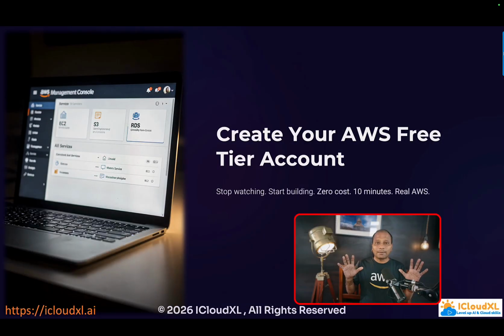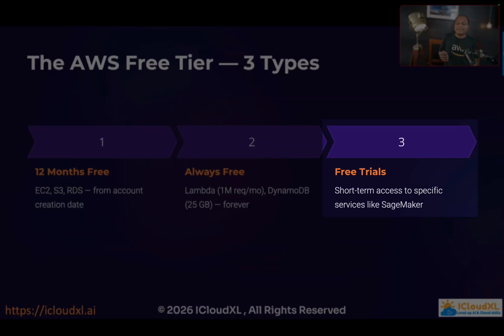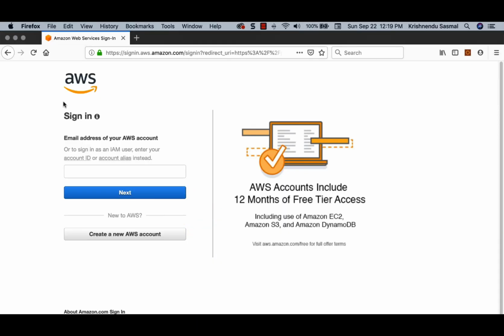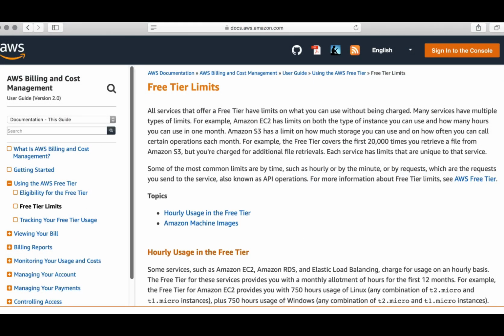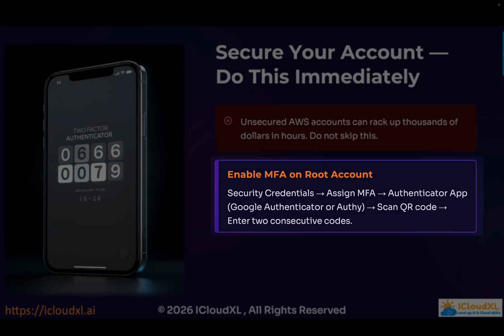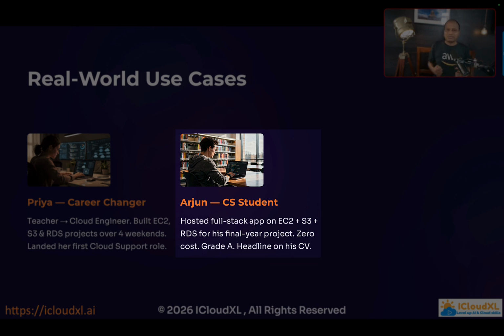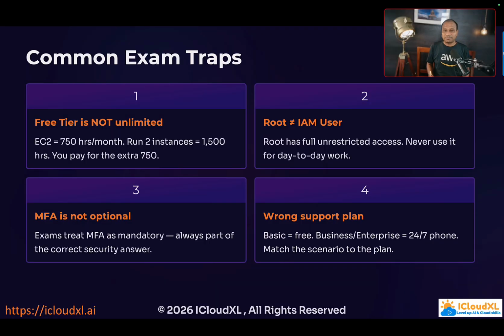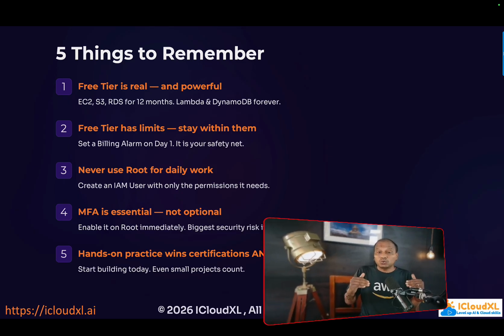How to Setup AWS Free Tier Account | AWS Tutorial for Beginners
Want to learn AWS without spending a dime—and without getting hit with a surprise bill? 🛑 In this step-by-step tutorial, learn exactly how to set up your AWS Free Tier account safely and correctly.

Many beginners make simple mistakes during setup that lead to accidental charges. In this video, we walk through the entire Amazon Web Services registration process from scratch so you can start practicing cloud computing with 100% peace of mind.

🚀 What You’ll Learn:

How to register for the AWS Free Tier step-by-step

The truth about credit card verification (and how to avoid charges)

Crucial first steps every beginner must take after logging in

🕐 TIMESTAMPS
0:00 - Introduction: Learn AWS for Free
1:04 - why you need a Real AWS Account
02:12  - AWS Free tier - 3 types
3:45 - Setup your account - 10 steps
4:24 - hands-on demonstration on AWs Free Tier account

05:10 - Step 1: Entering Account Details & Email Verification
06:30 - Step 2: Choosing Contact Type & Entering Address Info
07:45 - Step 3: Credit Card & Billing Setup (Why AWS asks for this)
08:15 - Step 4: Verifying Your Identity via Identity Check
09:20 - Step 5: Selecting the Free Support Plan (Don't click the wrong one!)
10:10 - Step 6: Confirmation & Accessing the AWS Management Console
10:54 - How you can secure your account - do this immediately after a new account
12:32 - setup Budget alarm.
13:48 - Real-world Use Case
14:29 - AWS Certification Exam alert  and common Exam Traps
17:09 - Join Free community 10-AWS-Builders and join our Live Weekly Doubt Calls
18:40 - 5 Things to Remember  - Key Takeaways